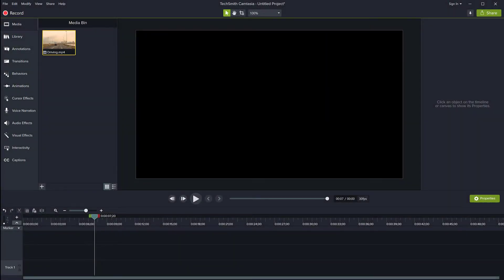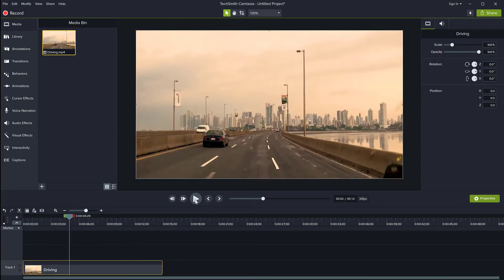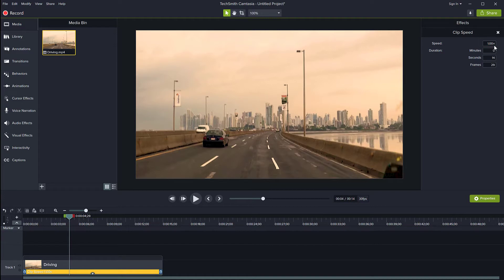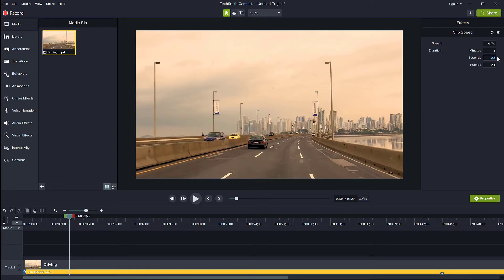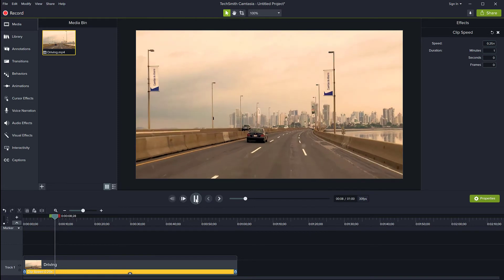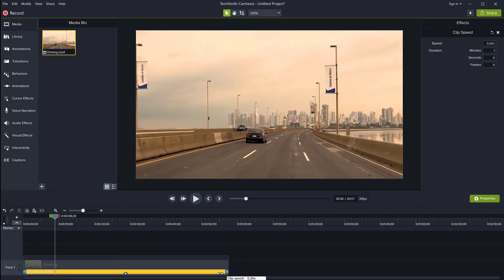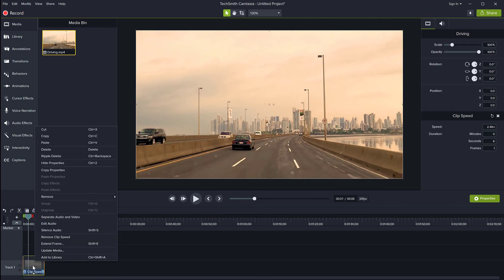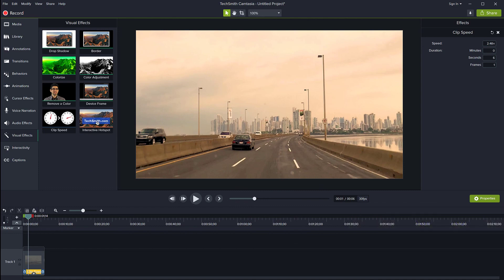Change the duration or speed of video in Camtasia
How to change the duration or speed of a video clip in a Camtasia project? It's very easy, you can choose to change the final time of the clip by minutes, seconds and frames, or you can change it using an x-factor. Watch this video to find out how simple it is.